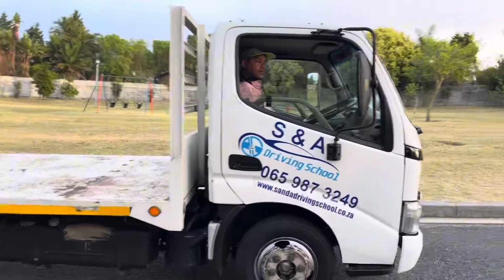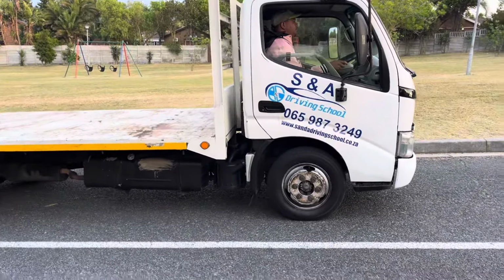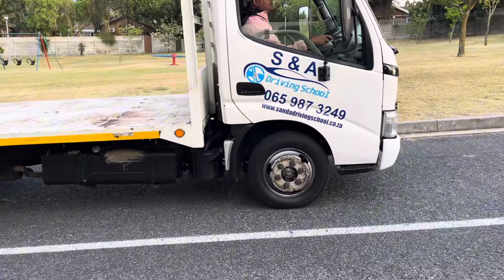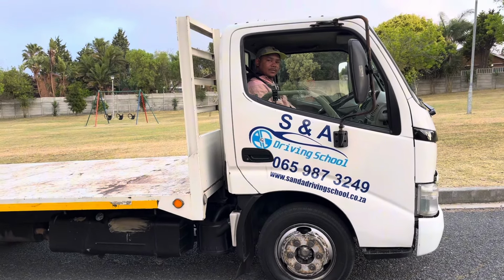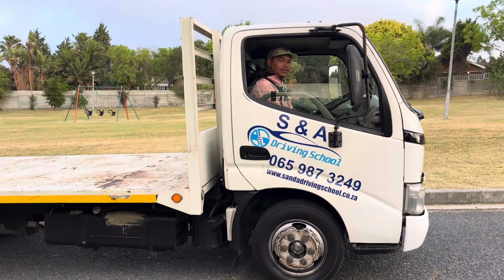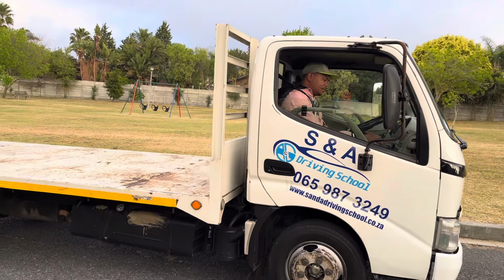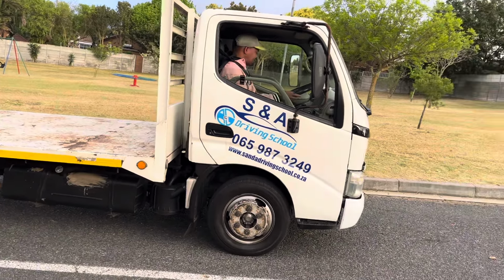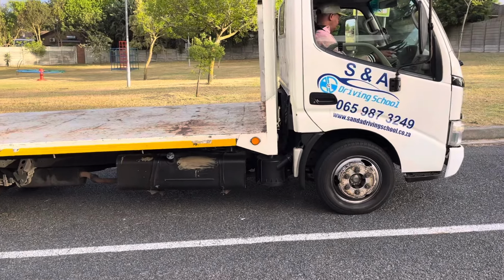Learning how to do incline or hill start with a truck